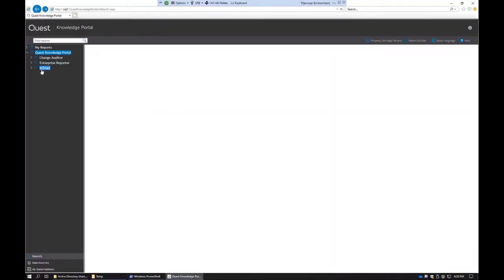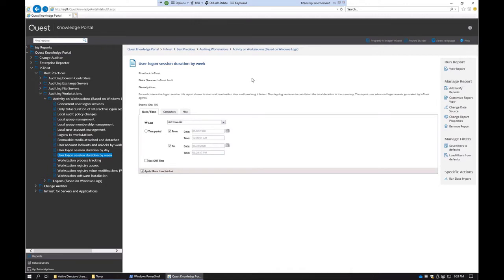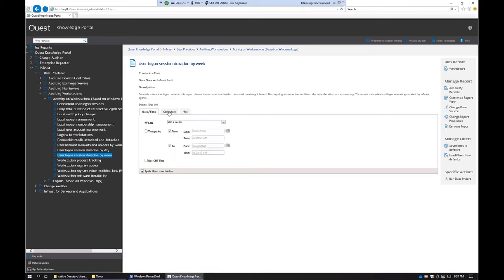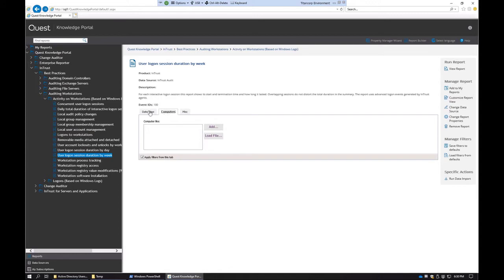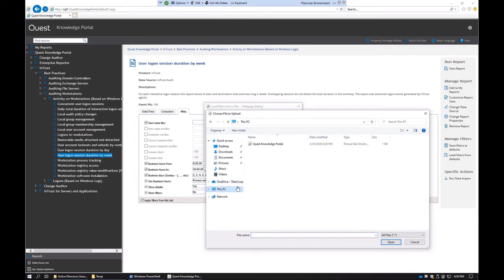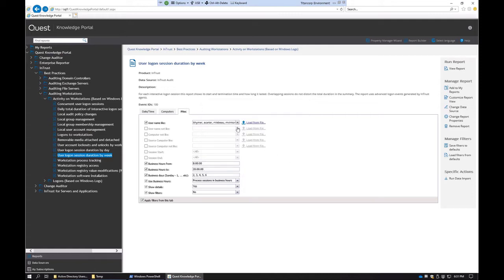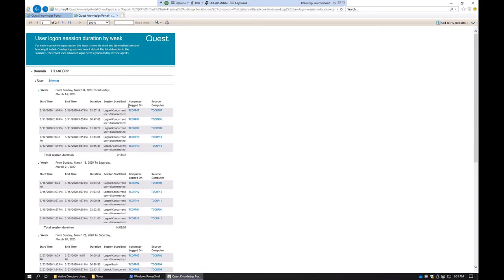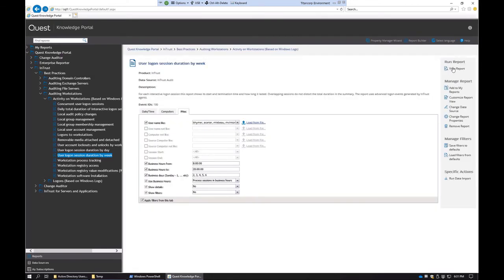User logon session auditing with Quest InTrust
Learn about user logon session auditing with Quest InTrust.